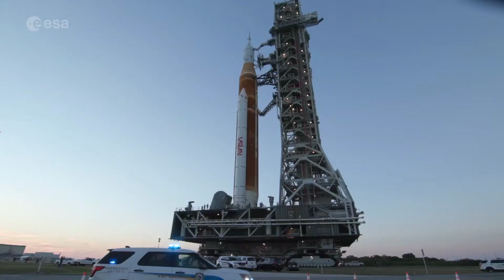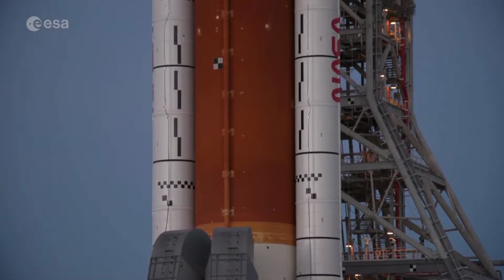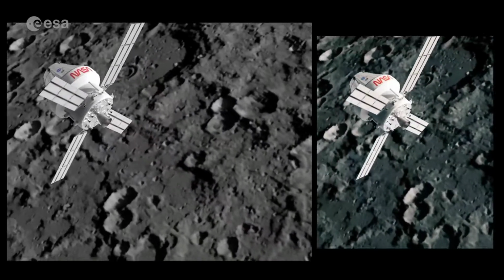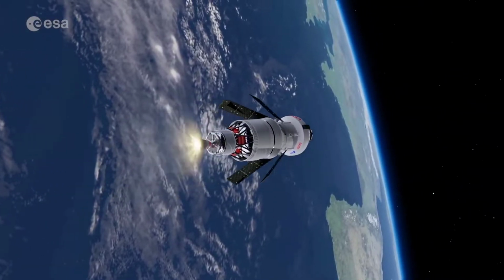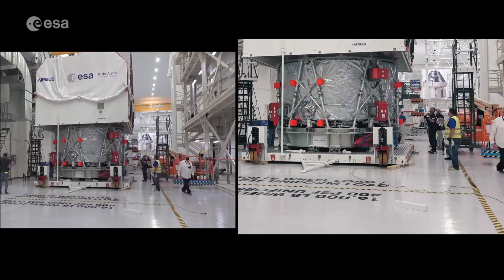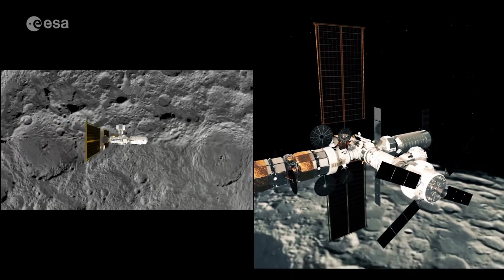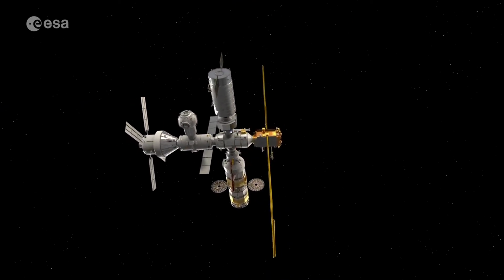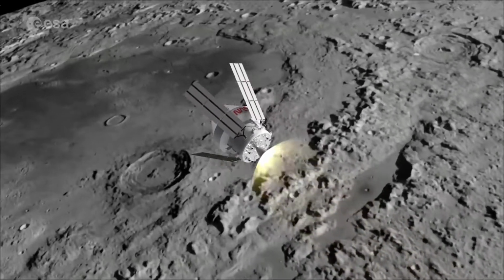Artemis I and Orion spacecraft are ready for launch to the Moon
ESA and NASA's Artemis I spacecraft is cleared for launch after a series of final tests at the US NASA's Kennedy Space Center. ESA's European Service Module (ESM) will provide electrical power and propel the uncrewed Orion capsule in an extended orbit around the Moon, setting the scene for future crewed missions. ESA has already delivered its second ESM for Artemis II and ESA contractor Airbus Defence and Space is currently building its third ESM. Eventually, Artemis III will return astronauts to the lunar surface for the first time in 50 years with the ESM supplying their life support in the form of water, food and oxygen.

In interviews ESA astronaut Andreas Mogensen and ESA's director of Human and Robotic Exploration David Parker explain why the Artemis missions are so exciting and important for humankind's exploration of our Universe.

ESA is also making a major contribution to the Gateway including refuelling and habitation modules and enhanced lunar communications. The Gateway will act as a permanently crewed space station in orbit around the Moon, a thousand times further away than the International Space Station from Earth, ushering in a new era of lunar exploration.

Credit: ESA